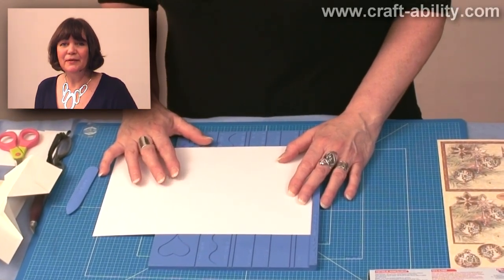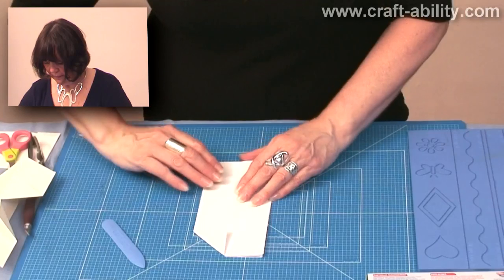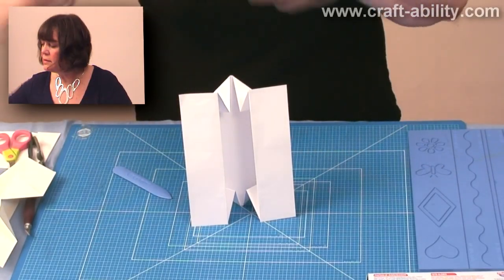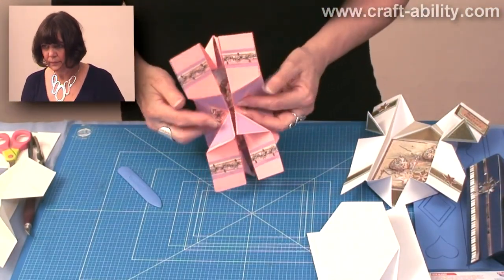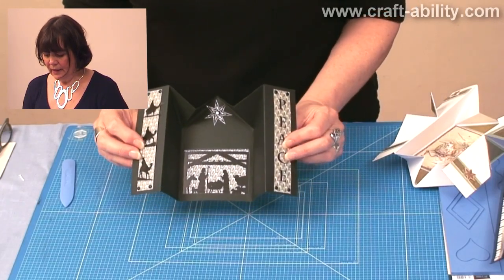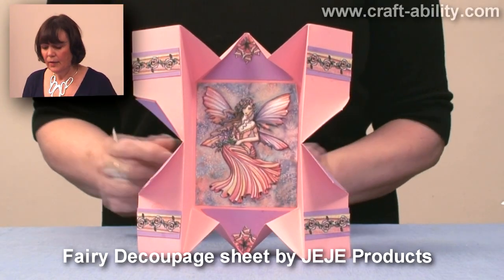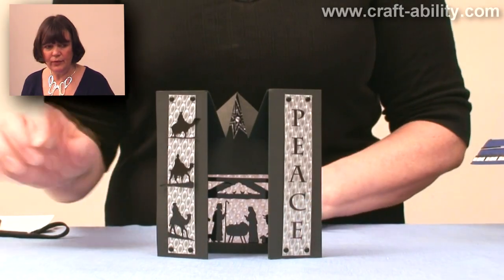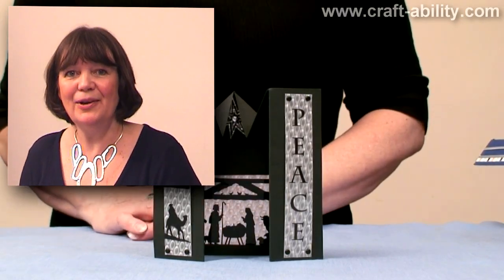CraftabilityCraftCardMakingHDVideoClip_1.mp4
Craftability Card Making Workshops - Vanessa from Craftability shows how to make creative cards yourself using materials from the Craftability website and shop, such as Kamban Decoupage Sheets, Cuttlebug, KARS products and more